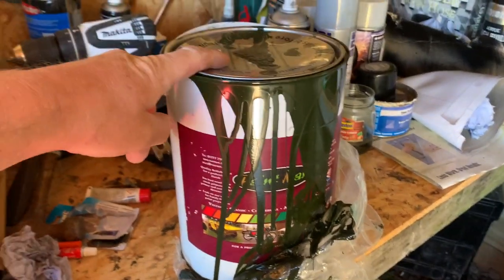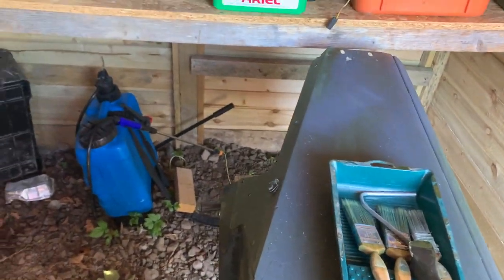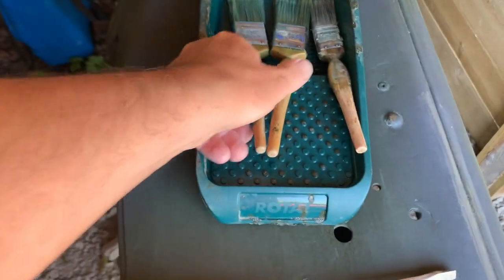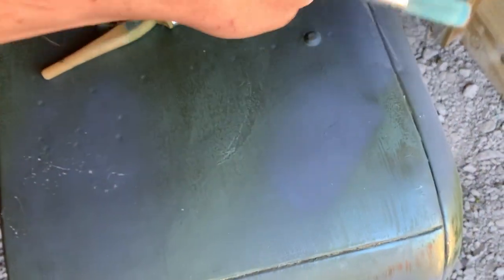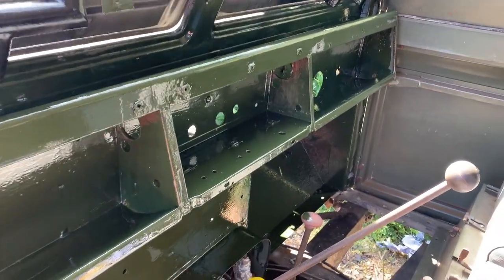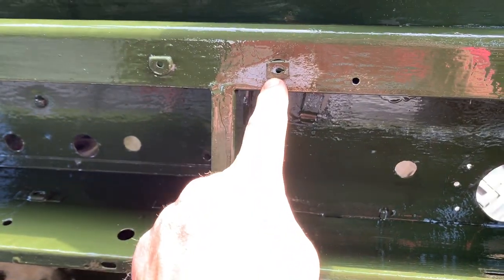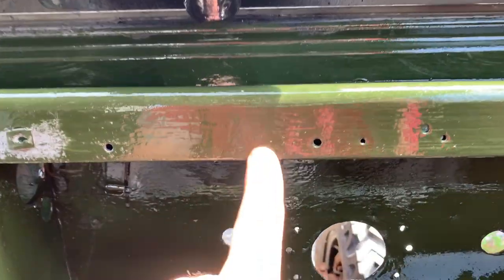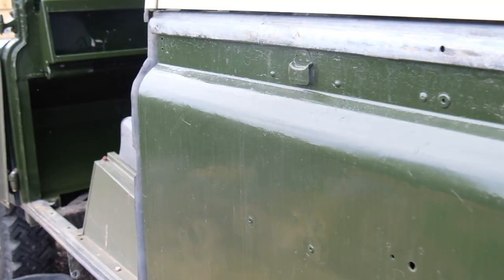Roller Painting a Car [Land Rover bulkhead]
Roller painting a car ? I am currently "restoring" a Land Rover Series 2a and have decided to save massive costs by roller painting it. In this video I paint the interior bulkhead.
This is a very crude paint job as I haven't put a lot of time into preparing the bodywork, I'm just giving it a quick rub down and then roller painting .
Watch some of my other Series Land Rover videos